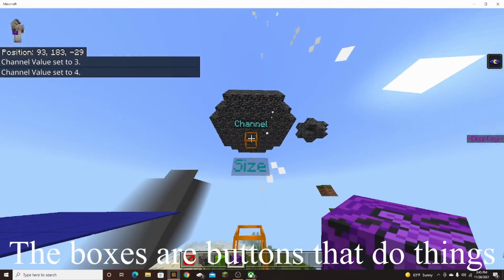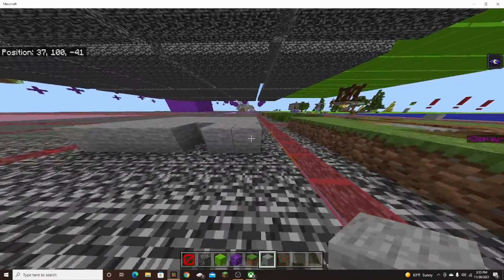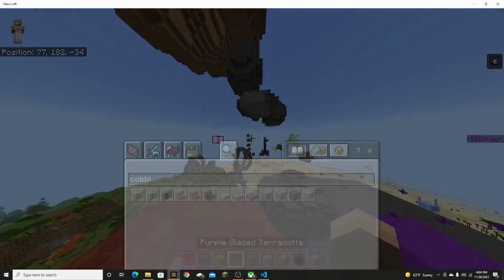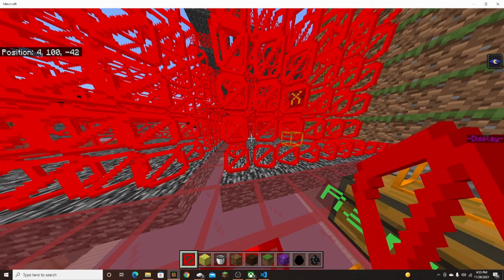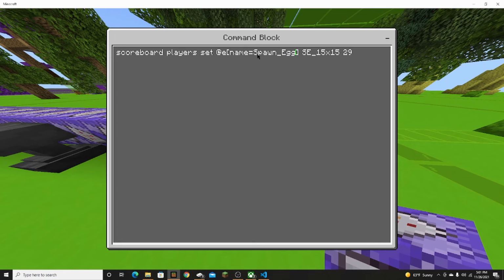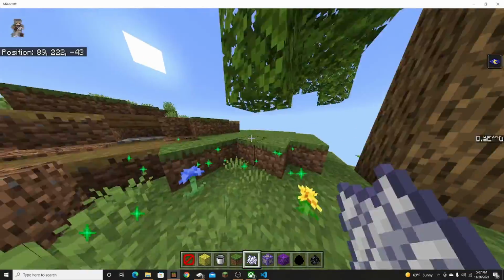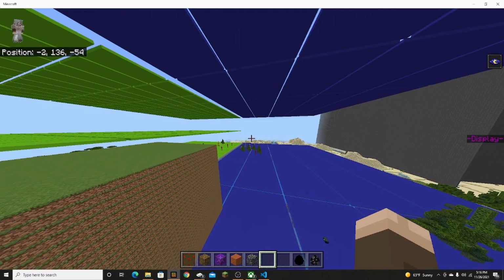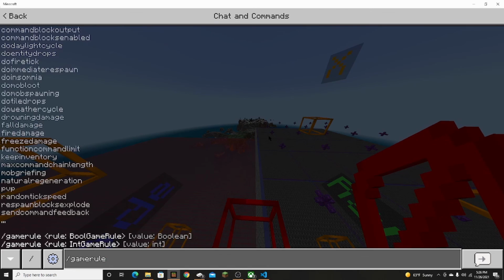MC Edit For Bedrock! (re-upload)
This is a World Edit system for bedrock, made out of behavior packs and commands. Contains 25 Customized Brushes, A texture mode and more! It took a while to make, Hope you enjoy it.

Downloadable.